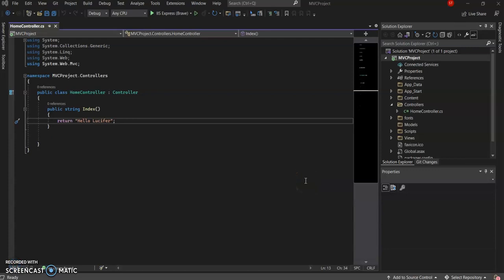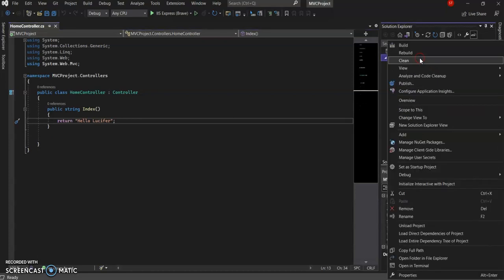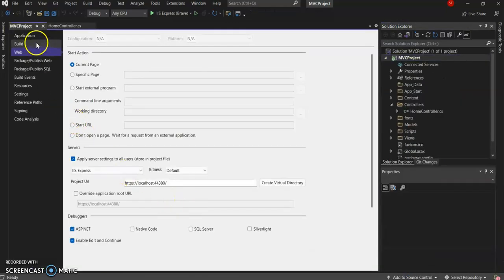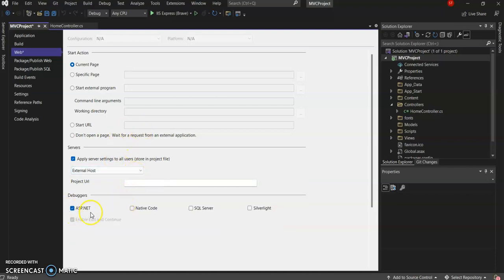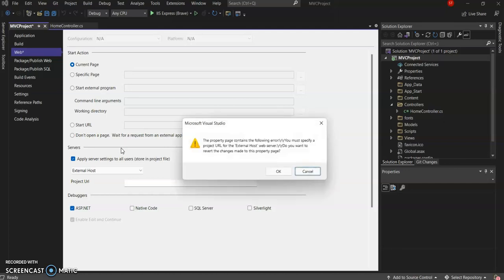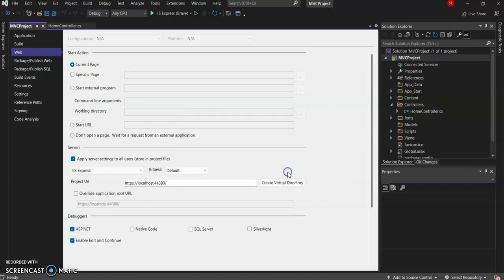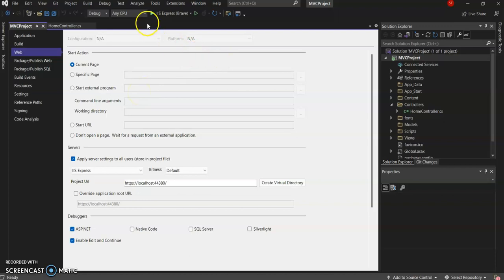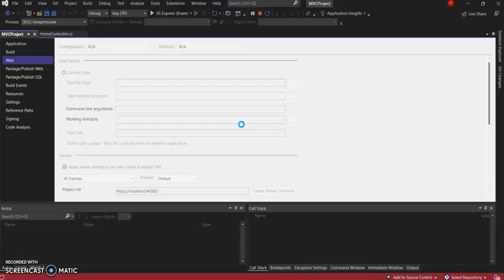Debug an asp.net mvc app in Visual Studio Step by Step